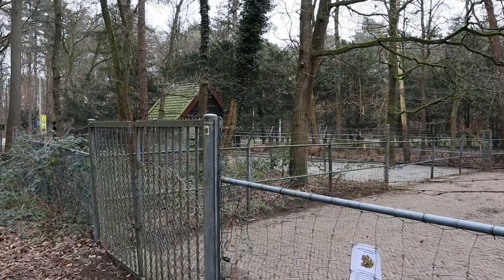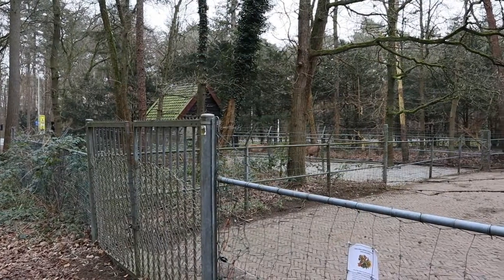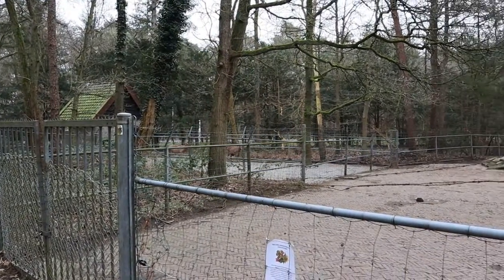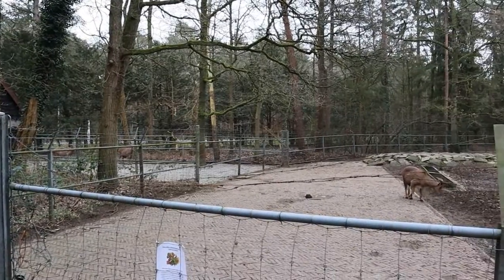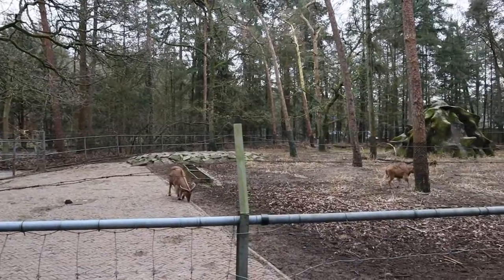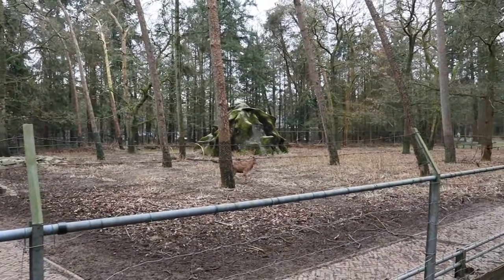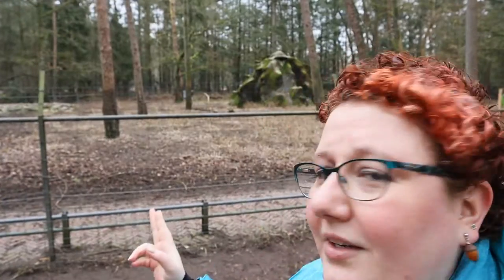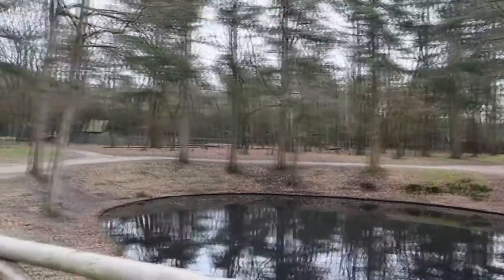Zeister zoo and bison field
How did a small village in the Netherlands get both a zoo and a field full bison?